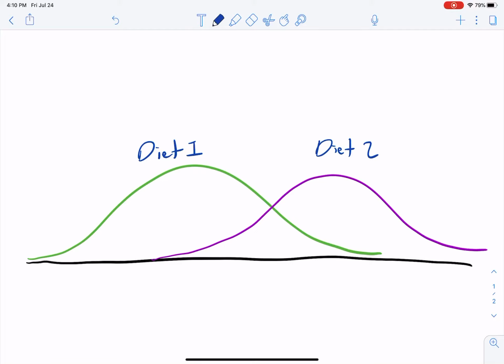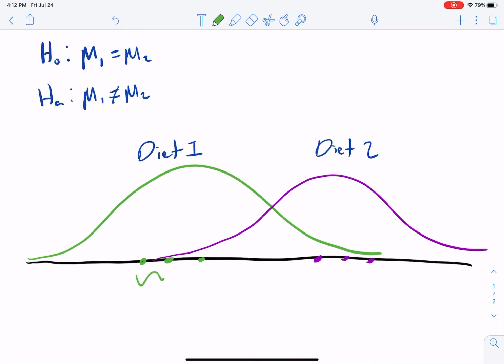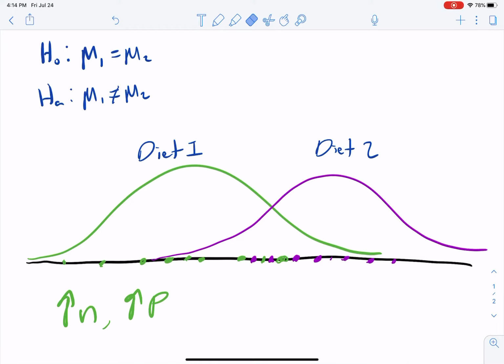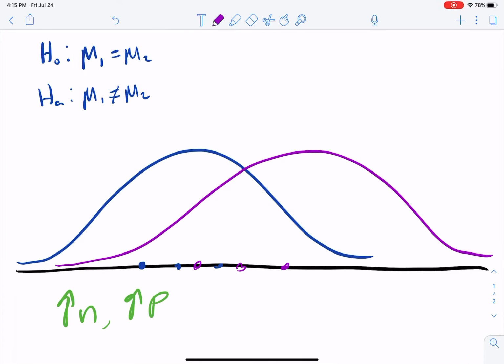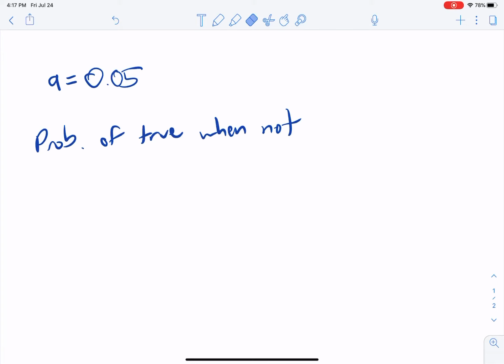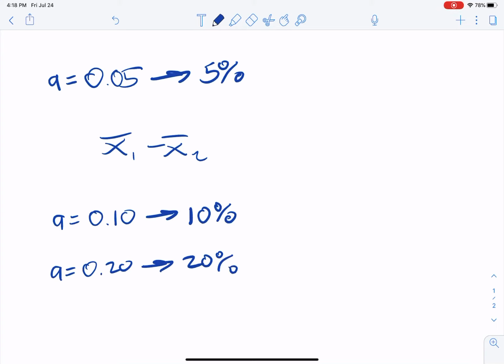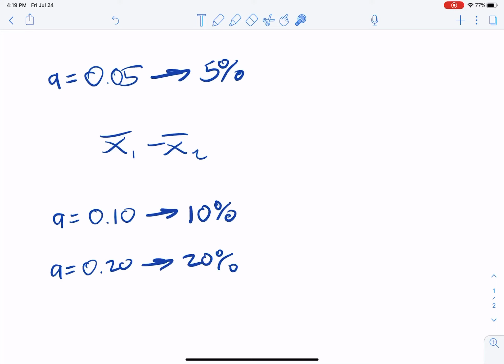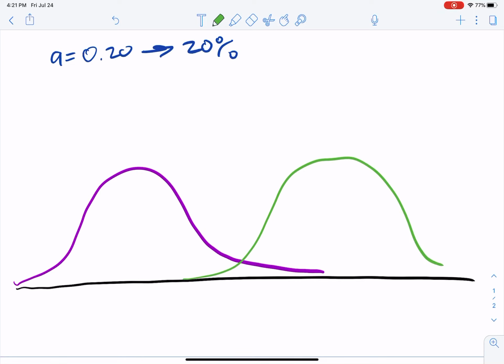Discussion 4 /// STAT 2050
No face this time. Sorry y’all